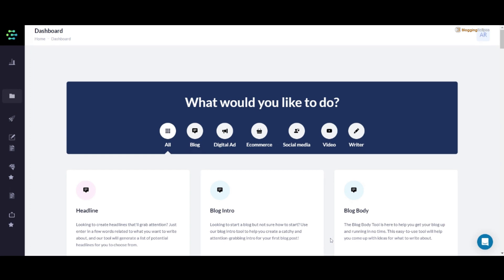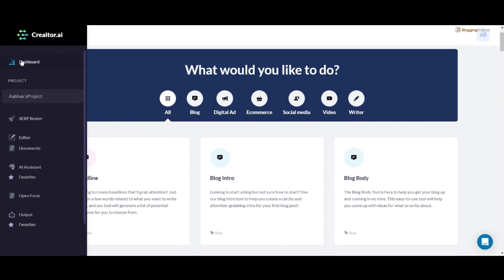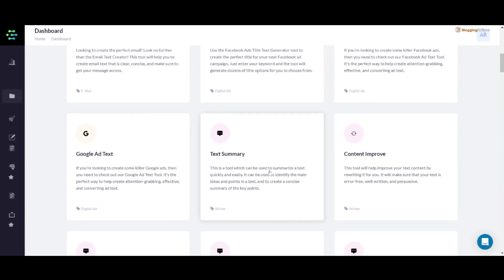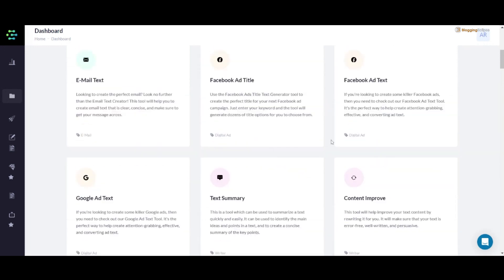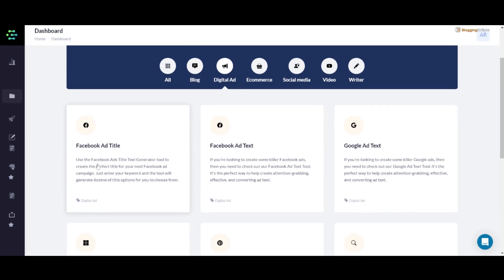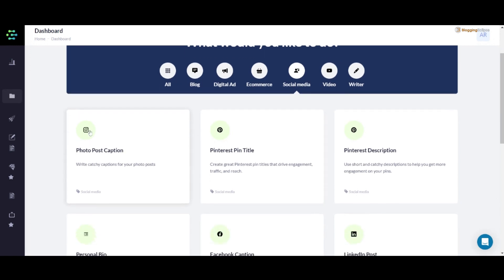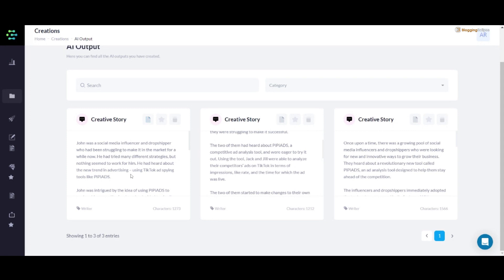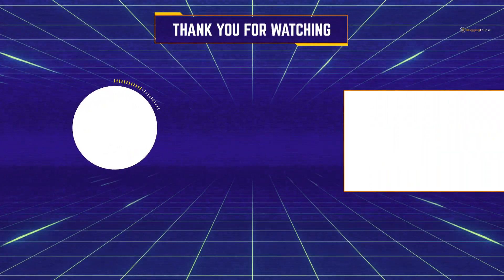Creaitor.ai Review | ✅ Overview on Features and Use Cases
Creaitor.ai is an AI-powered copywriting tool that can help in generating content for several use cases such as blog intros, blog outlines, blog bodies, digital ad copies, captions, and much more.